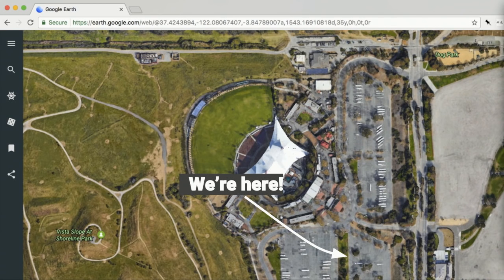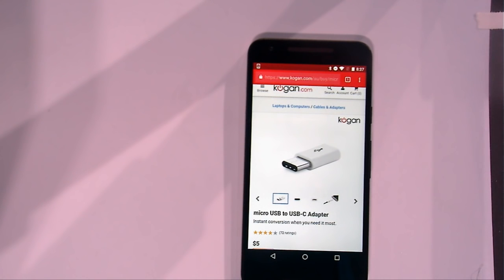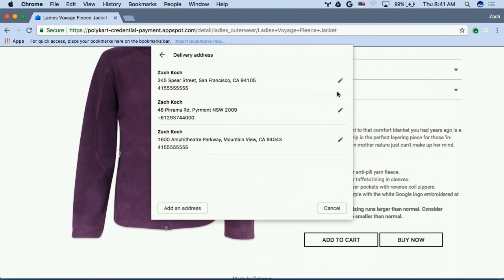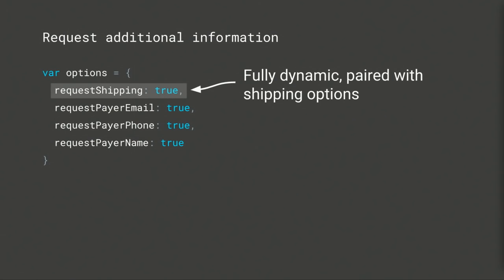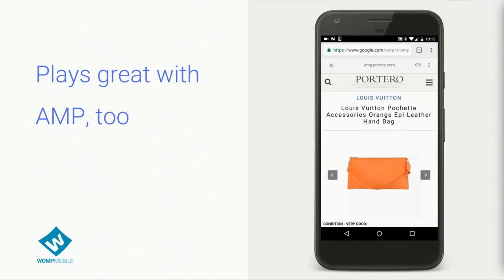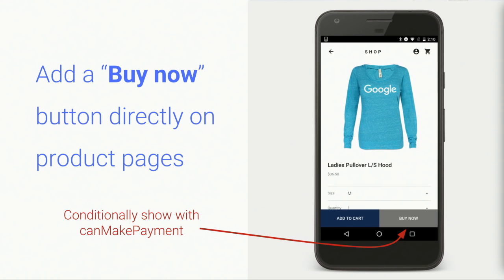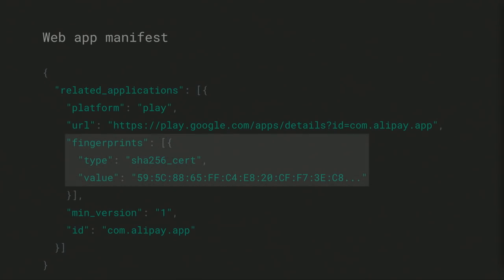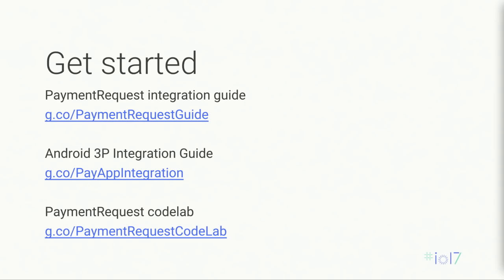The Future of Web Payments (Google I/O '17)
Creating a pain-free checkout experience on the web doesn't have to be hard. Come learn how we're saving the world from annoying checkout forms and driving mobile conversions with the new Payment Request API. We'll cover how you can use the Payment Request API to build a best-in-class checkout experience as well how how third party payment providers can integrate directly into this new surface.